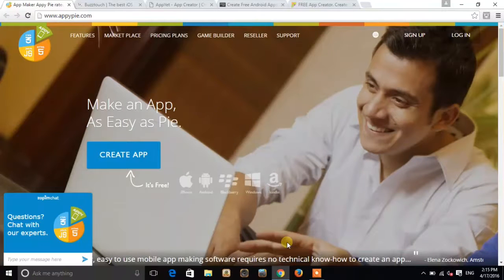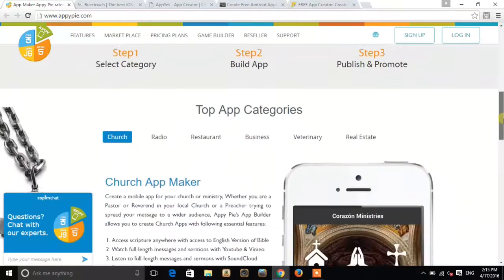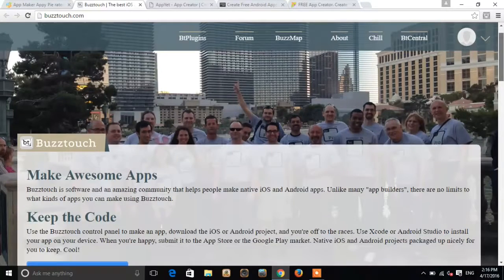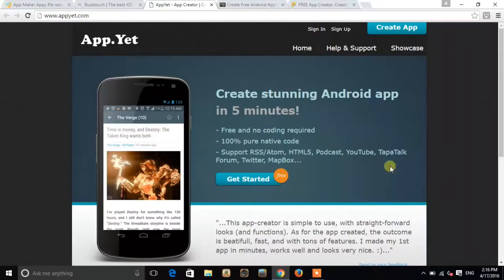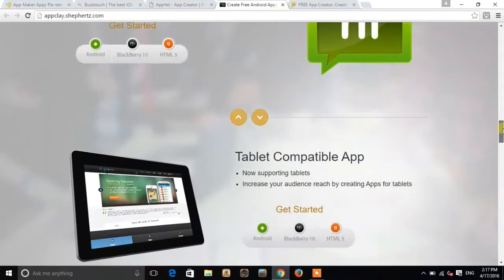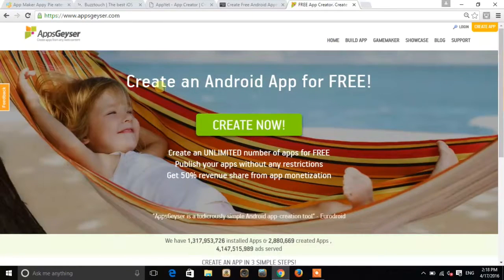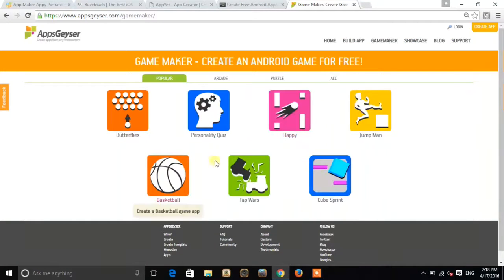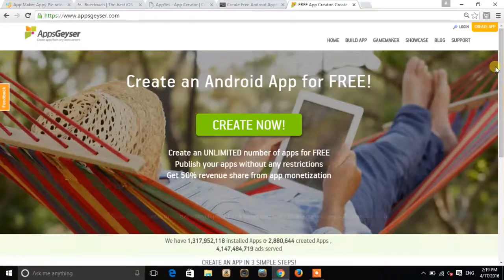How to make apps and games free